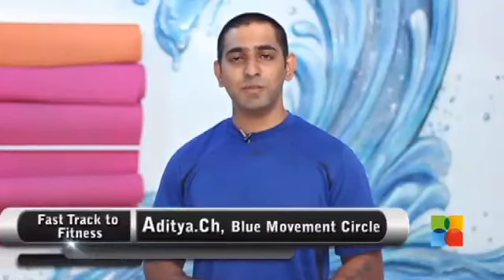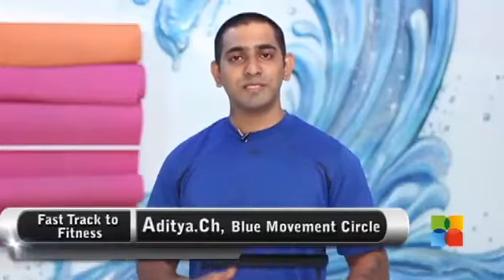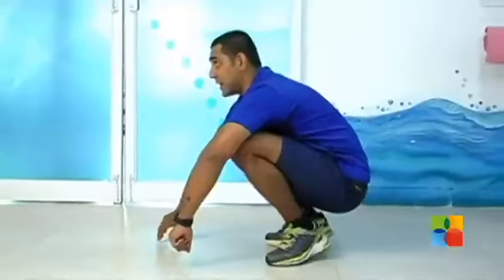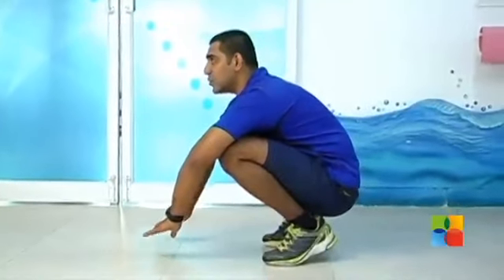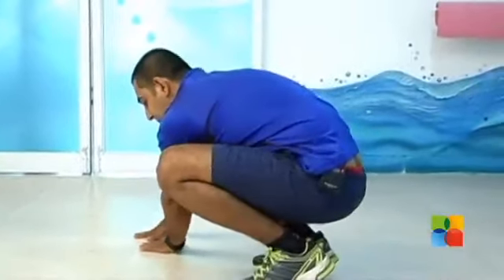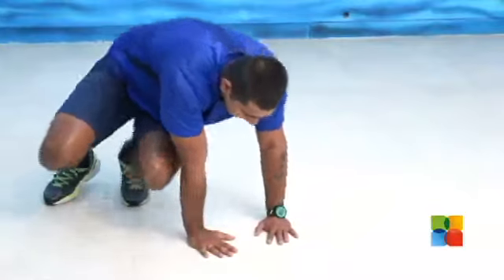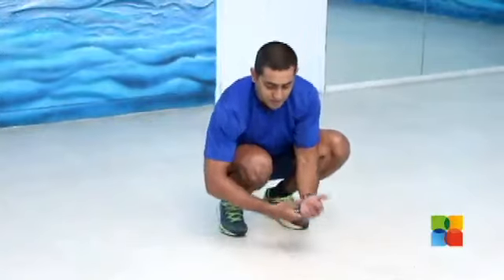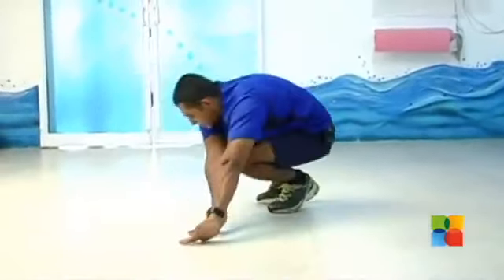Side Travelling Ape Walk Exercise